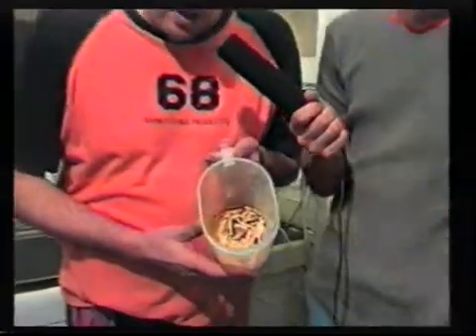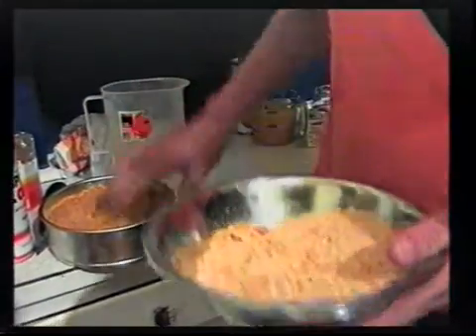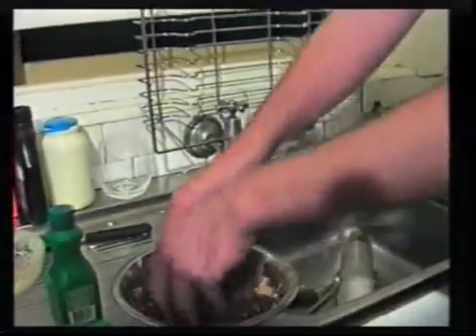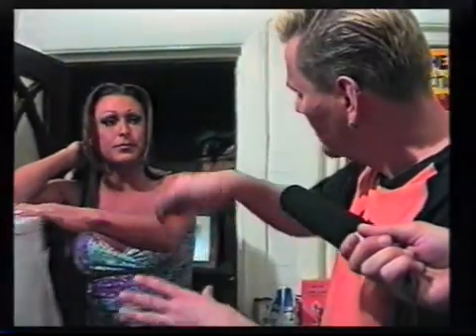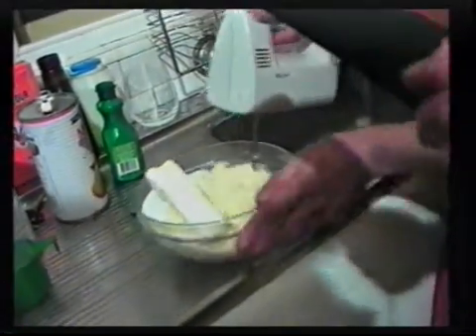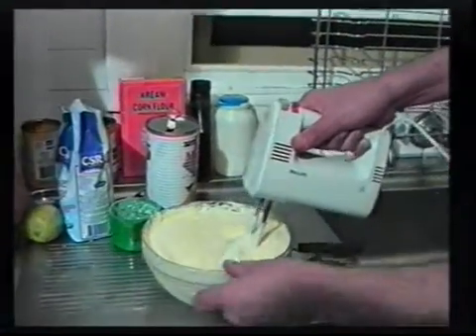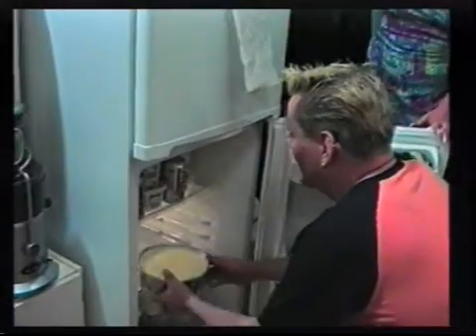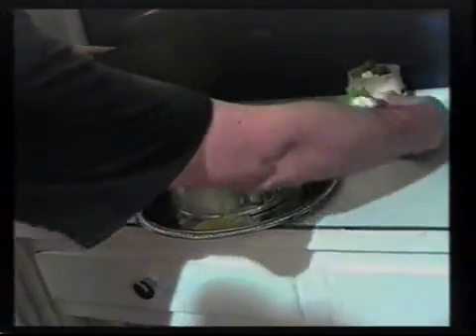Bent TV Archive: BK S3 Ep4 23APR2001 (Caress)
Bent TV Archive
Bitchin Kitchen
Series 3, Episode 4
Originally broadcast 23 April 2001.

Hosts: Steve Andersson, Paul Eglinton
Guest Celebrity Chef: Caress